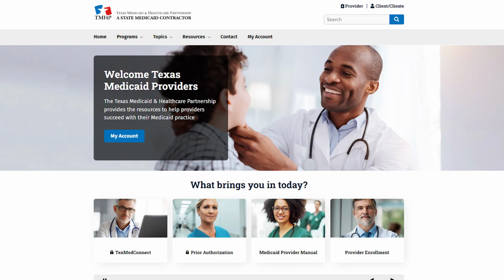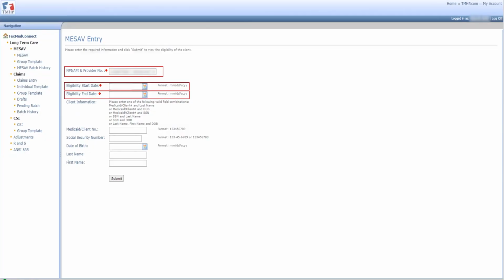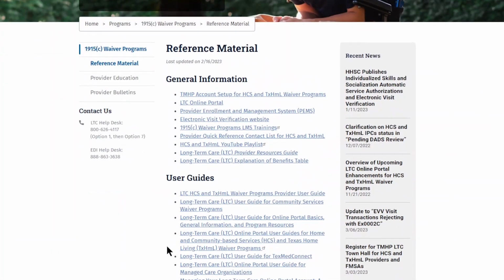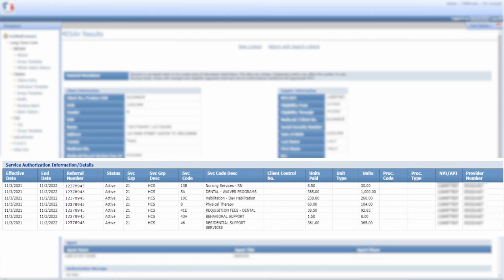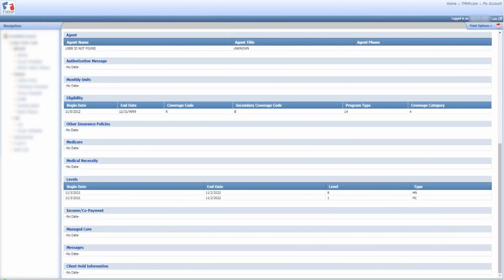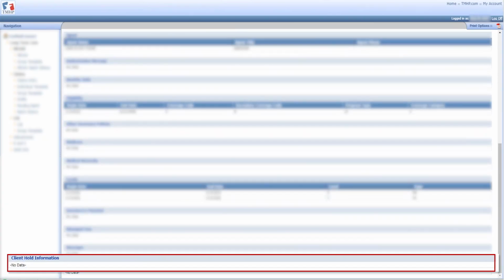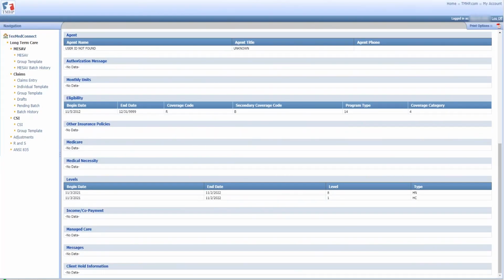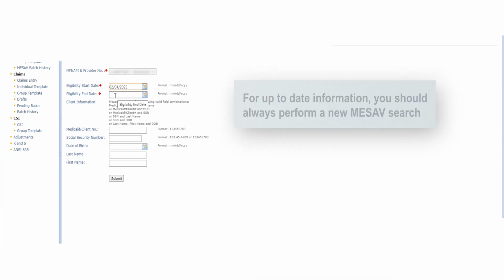MESAV Part 1: Verifying Eligibility for an Individual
This MESAV video is part one of a three-part series. In this video, we’ll show you how to verify eligibility for a single person and review the information MESAV provides. Part two of this series shows you how to create a group template to check eligibility for multiple people and how to add an individual to an existing group template. Part three of this series shows you how to use a group template to check eligibility for multiple people at one time. For more information on MESAV, reference the Long-Term Care (LTC) User Guide for TexMedConnect located on the 1915(c) Waiver Programs Reference Material page of the TMHP website. Click the timestamps below to jump to that section of the video.

00:00 Intro
00:12 Video Series Overview
01:00 Accessing MESAV & Performing an Individual Eligibility Search
02:06 Viewing MESAV Results for Individual Eligibility
03:32 Exporting and Printing an Individual's MESAV Results
04:05 Video Series Recap
04:28 Outro

T00192